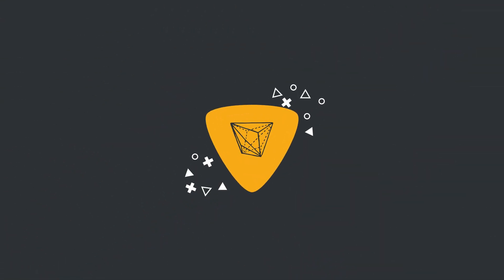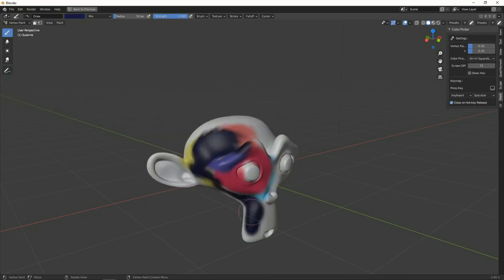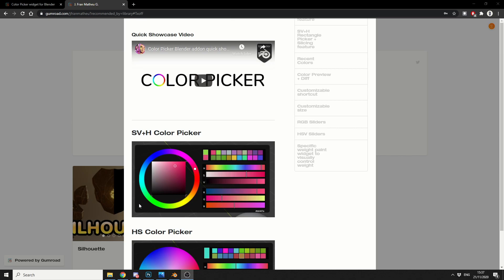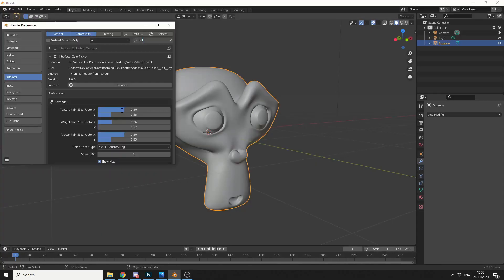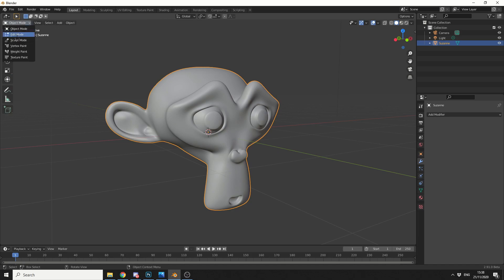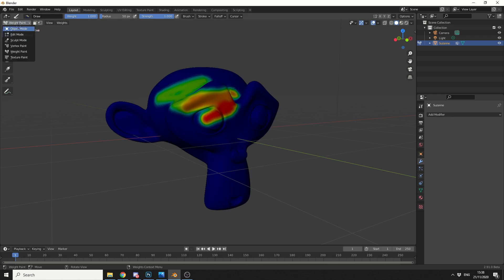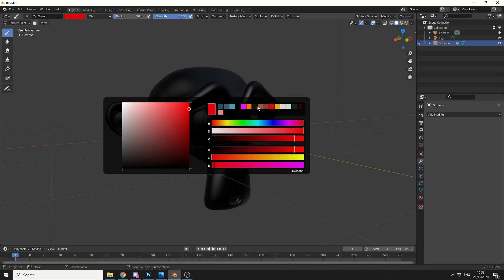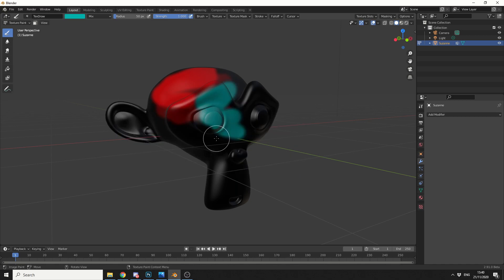Blender add-on review: Color Picker Widget (commercial)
Power Up your...
Texture paint (specially hand-painting) workflow.
Skinning process (weight paint).
Vertex paint workflow.